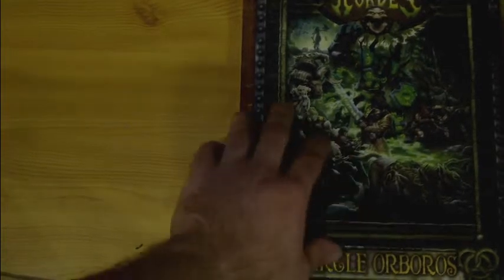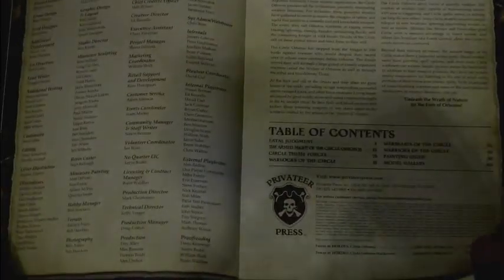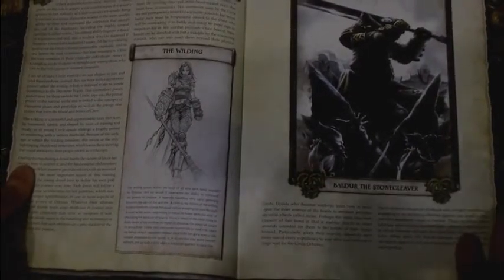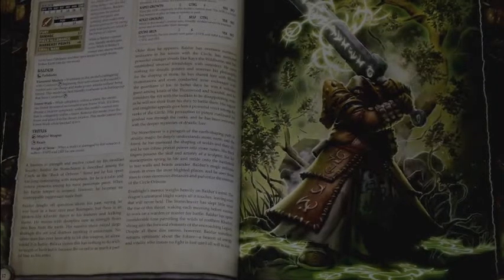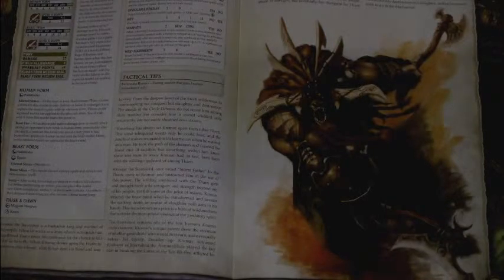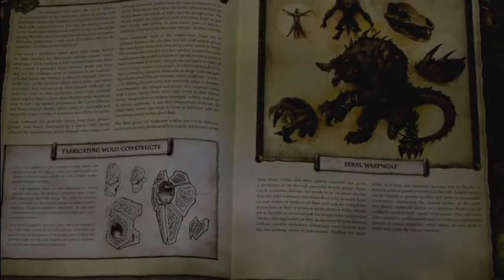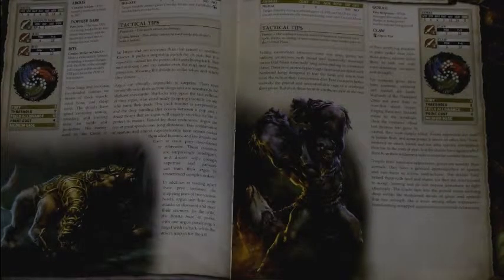Scapegoat Stephen - Product Preview - Forces of Hordes: Circle Orboros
Stephen takes a quick look through the Circle Orboros book at the general layout and the gives some quick thoughts on the rules for each model inside.